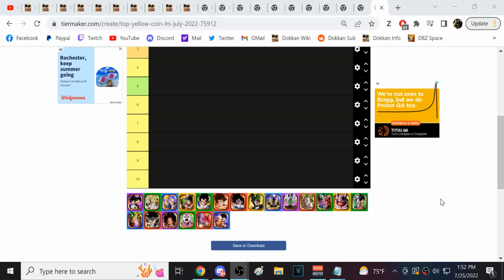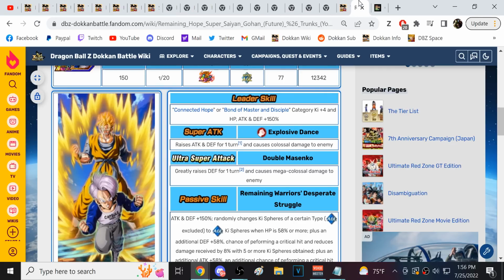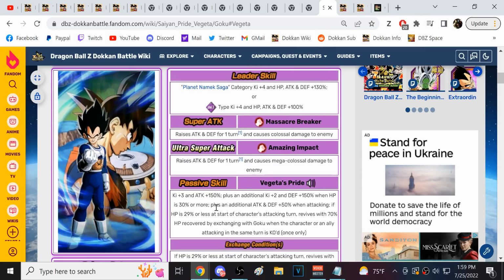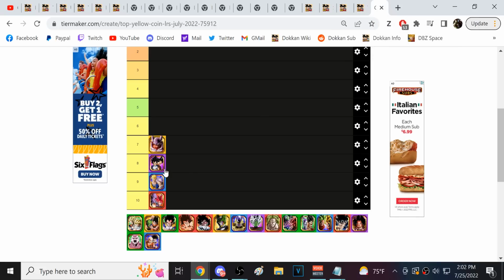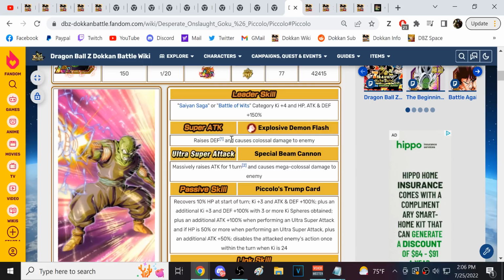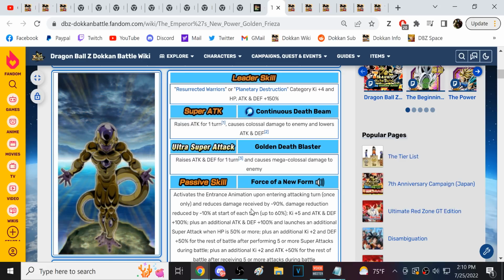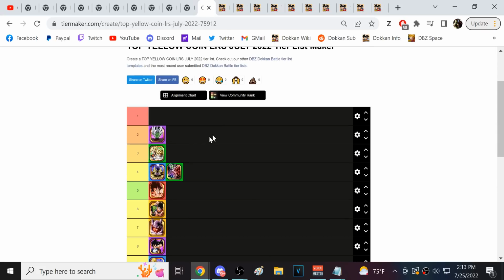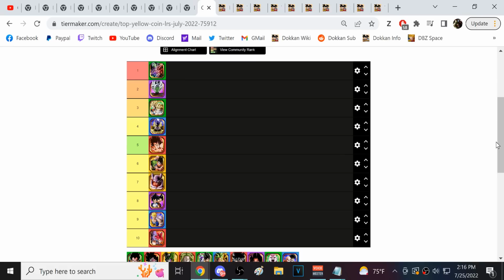THE TOP 10 BEST SUMMONABLE YELLOW COIN LRS TIER LIST! JULY 2022! (DBZ: Dokkan Battle)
Video Title: THE TOP 10 BEST SUMMONABLE YELLOW COIN LRS TIER LIST! JULY 2022! (DBZ: Dokkan Battle)